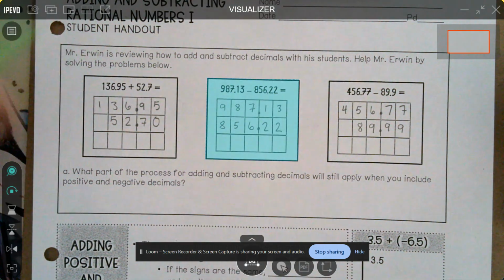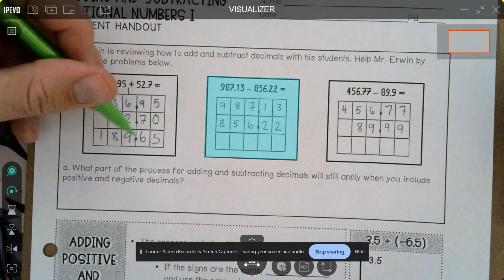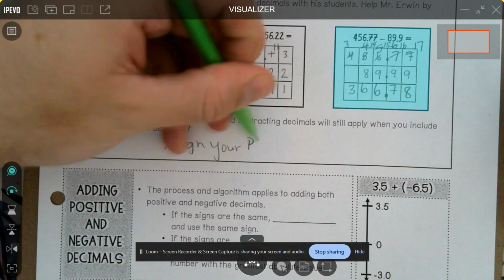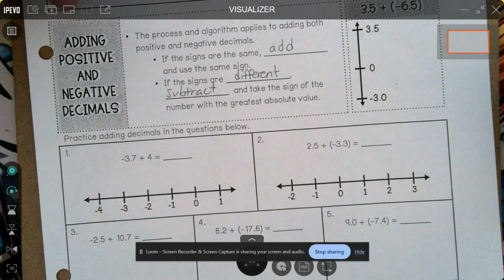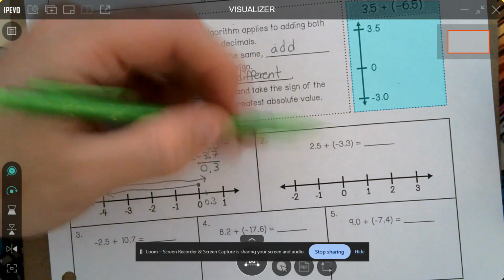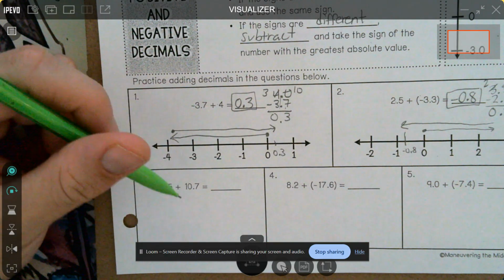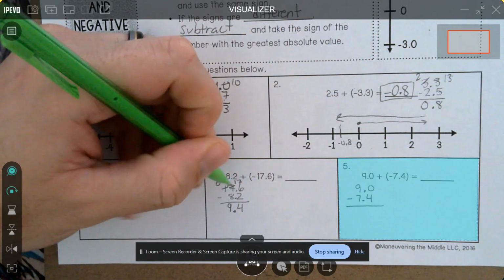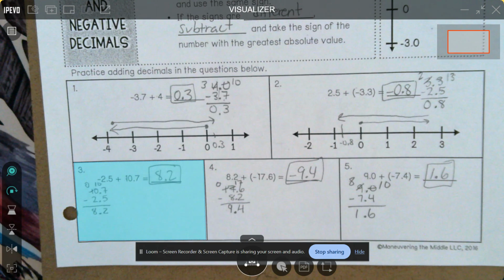1.4 MD Video Notes